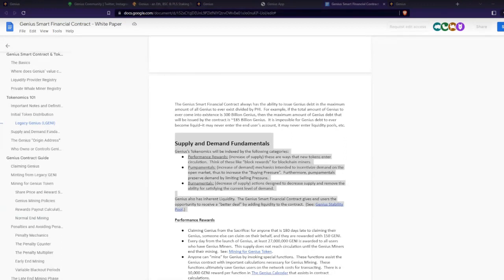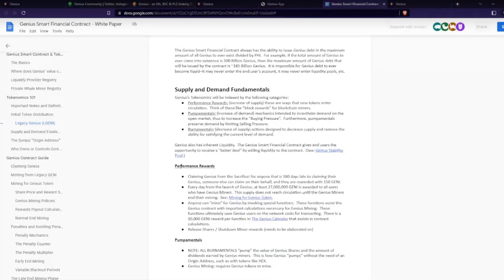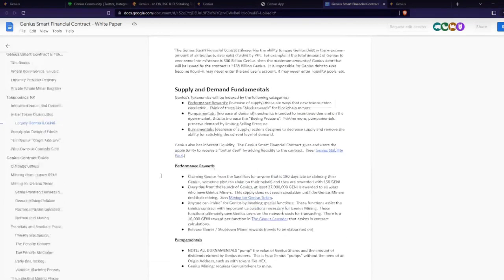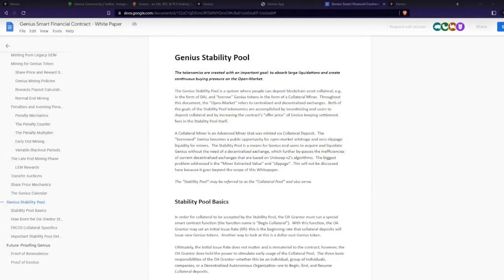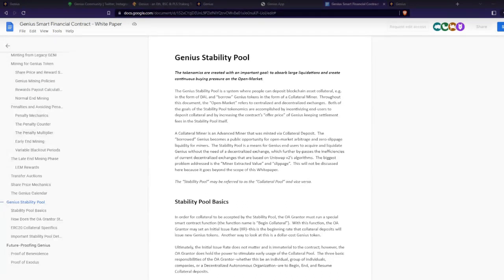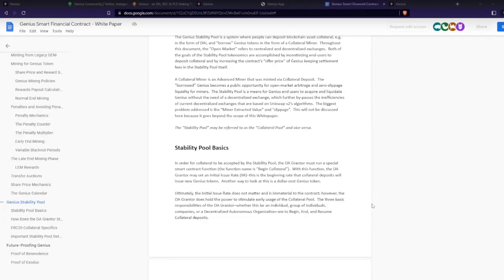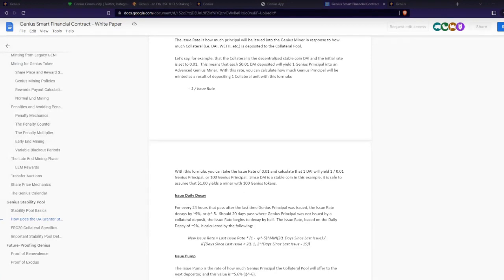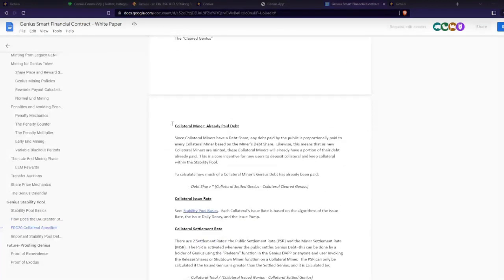GENI Crypto - Create A Miner With Your GENI tokens And Earn More GENI!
What is Genius Crypto?
Genius (GENI) is the first hyper-yield, A.I. driven blockchain Certificate of Deposit that intends to appreciate. The main application of Genius will be to generate passive income. You can read the full Genius Whitepaper on the Genius website.
The official Genius website is: geni.app
The Genius community website is: thegeniustoken.com

The ERC-20 $GENI coin ranking page on Nomics is
$GENI is also available to buy on Binance Smart Chain, Polygon & Avalanche